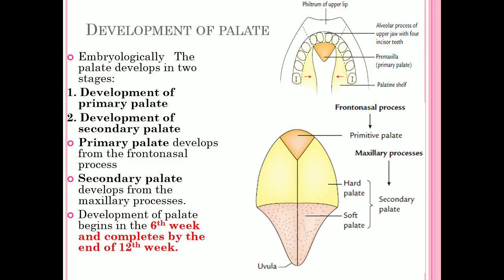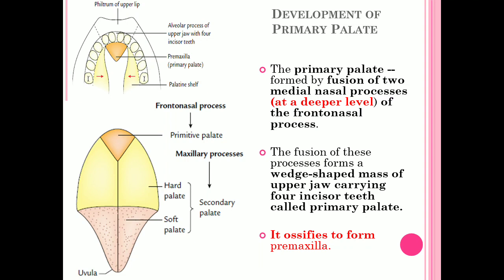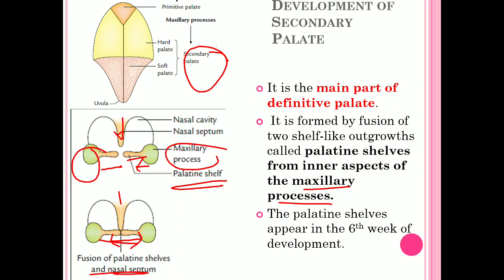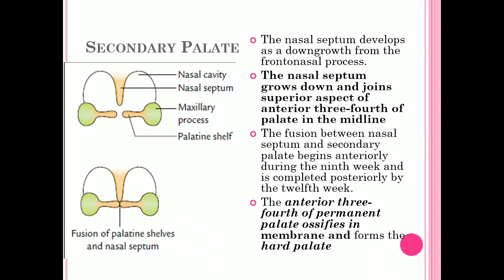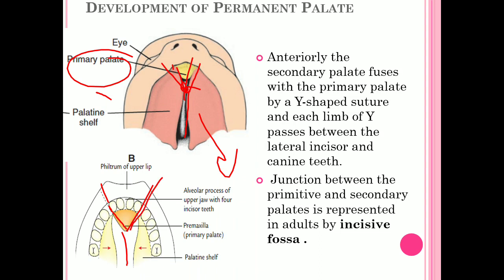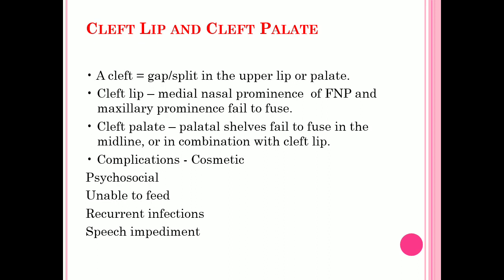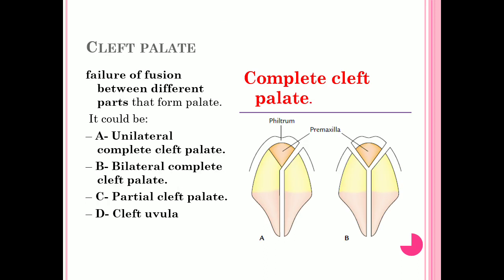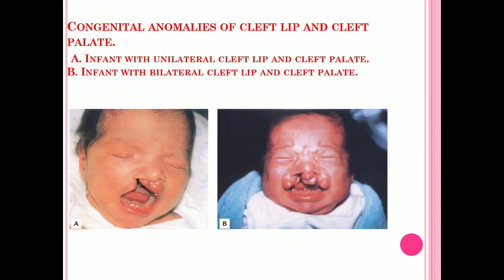Development of palate